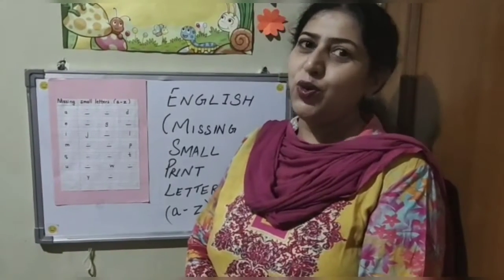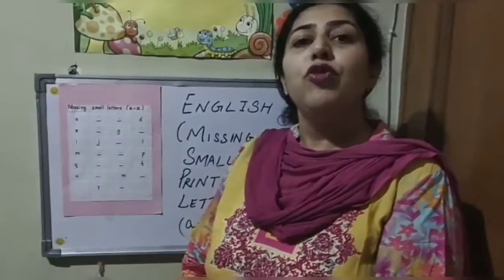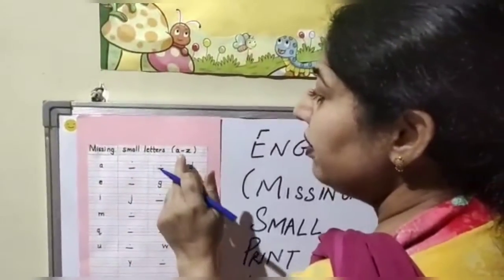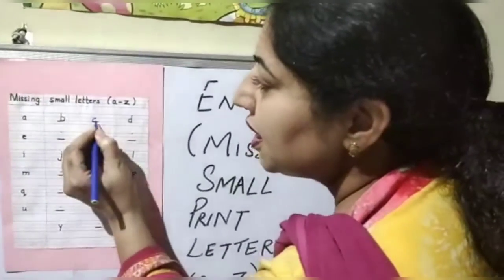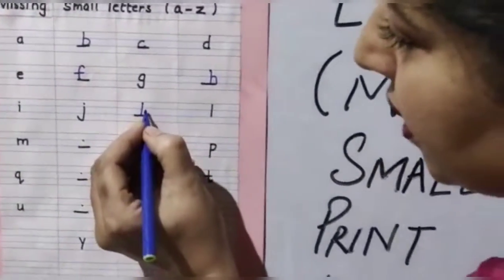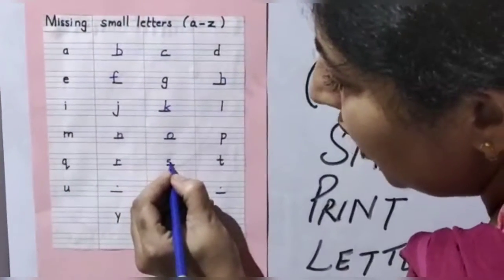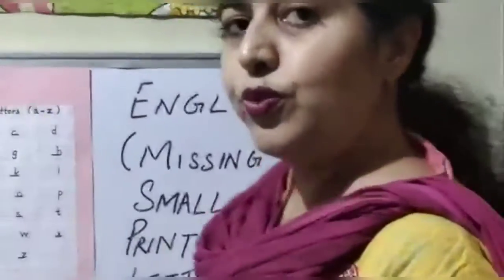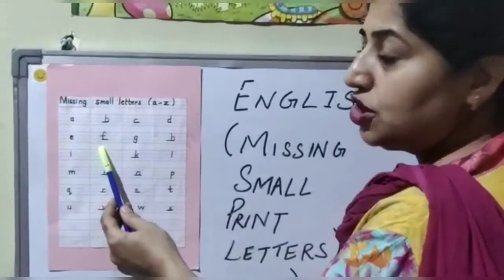Small print missing alphabets ( a - z )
By parveen kaur bhullar